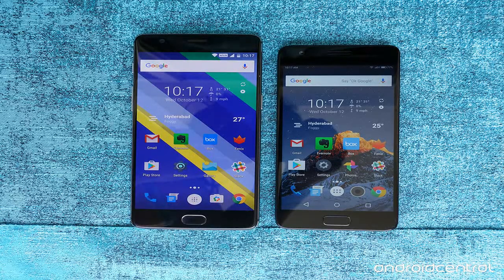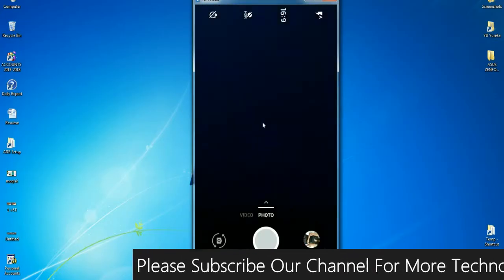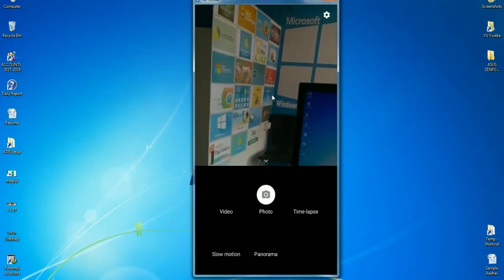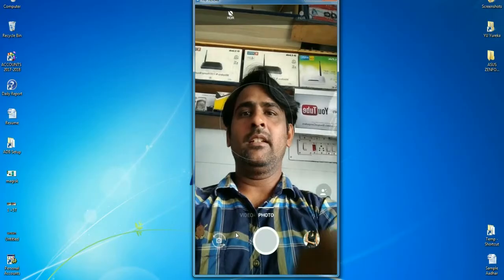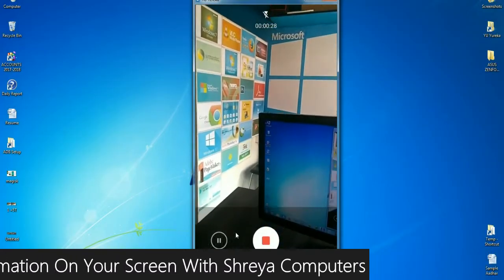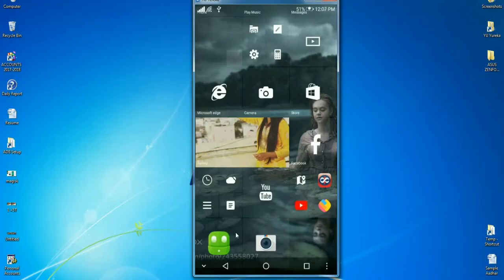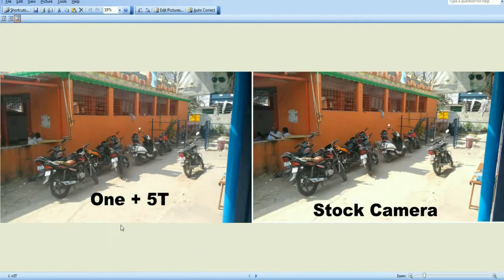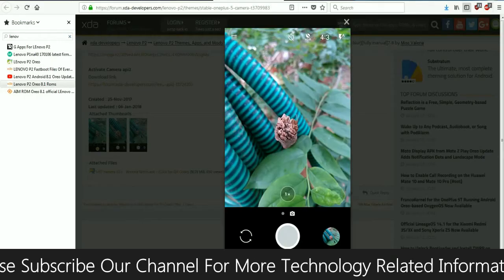Install One Plus 5T Stock Camera App On Lenovo P2(Oneplus 5T camera [stable][V2.5])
How to install One plus 5T Pure Stock Camera Application in Lenovo P2 Phone, Oneplus 5T camera [stable][V2.5] on Lenovo P2, 1+ 5T Camera app Installing on Lenovo P2 Tutorial, Review One Plus 5t Camera app,

About this Camera

ONEPLUS 5 & 5T CAMERA
Oneplus 5 & 5T camera in our P2 is working fine enough for daily use.
* Working:
Auto,manual mode,Time lapse,slow motion,video 1080p,4k
* Bug:
Panorama and you tell me the remaining.
* Make sure you Turned ON Camera api2 if you have not activated. You can activate by adding a line in build.prop below or flashing a zip found below, [this step for rooted users]
Persist.camera.HAL3.enabled=1
* Install the app, if you get black screen issue, just clear cache of oneplus camera and restart your mobile, Or try alternative version.
* Raw works if camera api2 is not activated.
I'm not responsible for anything you do to your device, proceed at your own risk.
* Tested Roms:
custom Roms 7.x and you test with the remaining.